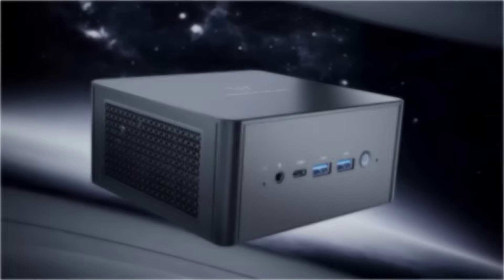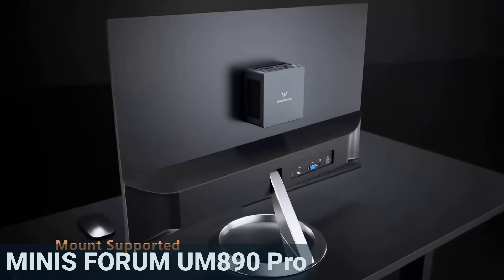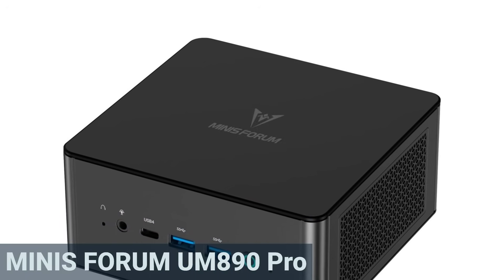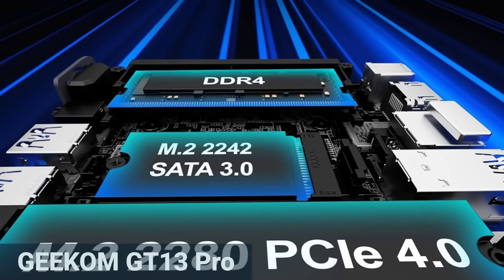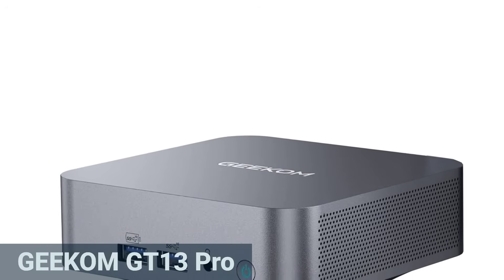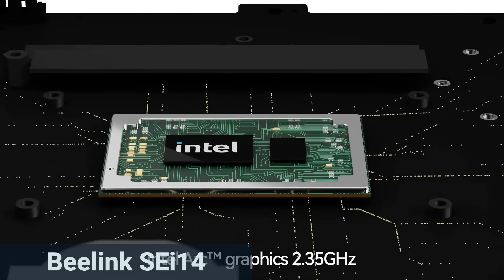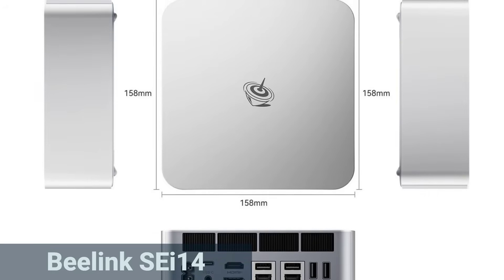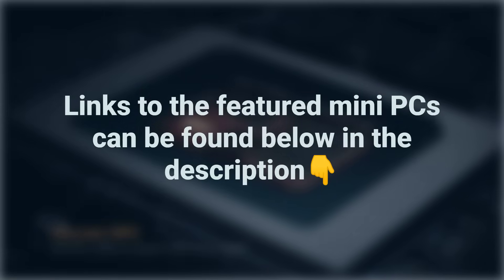Top 3 Mini PCs Compared! Best Value, Performance & Features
💥 MINIS FORUM UM890 Pro
💥 GEEKOM GT13 Pro
💥 Beelink SEi14

In this video, we compare three powerful Mini PCs head-to-head: the MINIS FORUM UM890 Pro, GEEKOM GT13 Pro, and Beelink SEi14. 💻 You’ll discover their pros and cons, see how they perform in real-world tasks, and find out which one delivers the best value for your money.
We’ll break down CPU performance, RAM and storage, port versatility, and noise levels—so you know exactly what you're getting. Stick around until the end for our value winner and a clear spec comparison chart. Whether you’re a content creator, developer, or just need a quiet and compact powerhouse, we’ve got you covered.

00:01 Intro
00:16 MINIS FORUM UM890 Pro
02:16 GEEKOM GT13 Pro
04:24 Beelink SEi14
06:28 comparison table of all 3 mini PCs